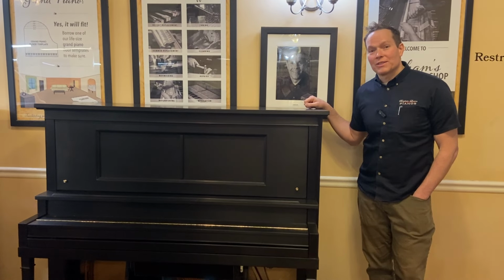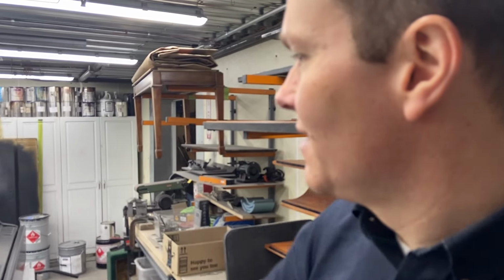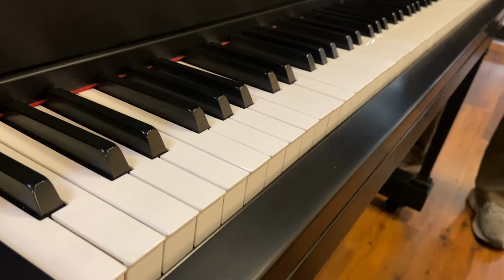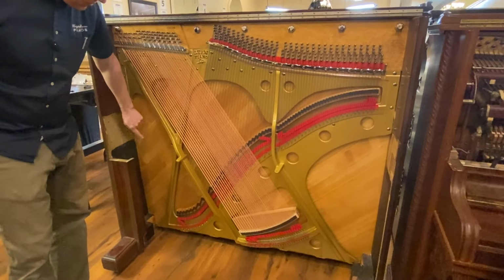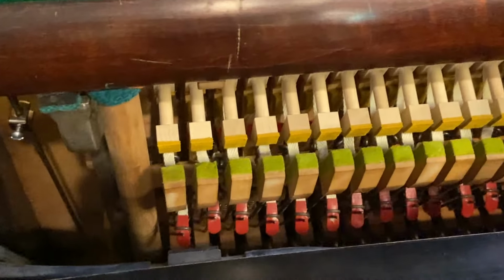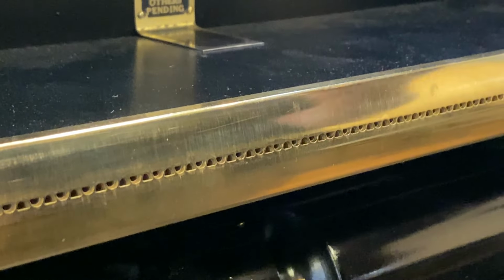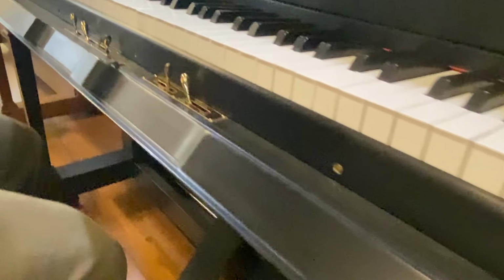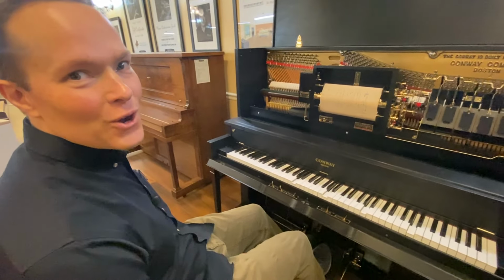AFTER: Restored Conway Old Time Player Headed to North Carolina!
We just completed an extensive two-year restoration of this incredible 100-year-old Conway player piano, and it's ready to head to its new home in North Carolina! This restoration was a full rebuild, inside and out, including both the piano itself and the player mechanism. It’s a rare find and required a marathon of work, but the results are absolutely stunning.

In this video, I walk you through the refinished exterior, the detailed work on the soundboard, bridge, strings, and the precision alignment of the new hammers and action parts. You'll also get a behind-the-scenes look at our in-house plating shop, where we replated many of the components to bring back that original brilliance.

We even take this beauty for a test run with the player system in action. I’m so excited for the client to receive this incredible piece in North Carolina soon.